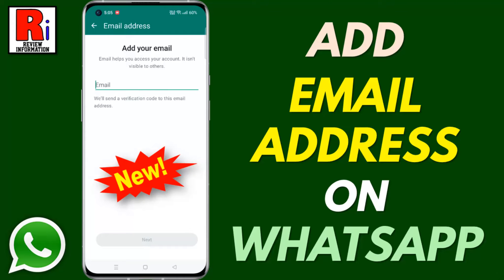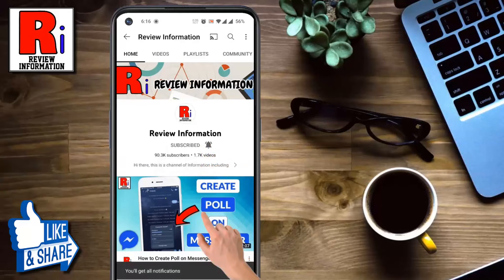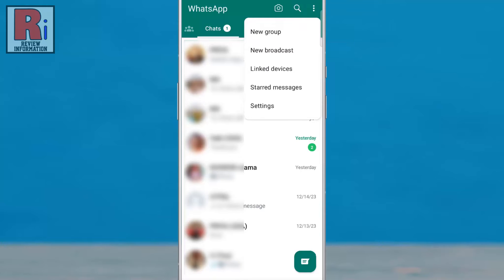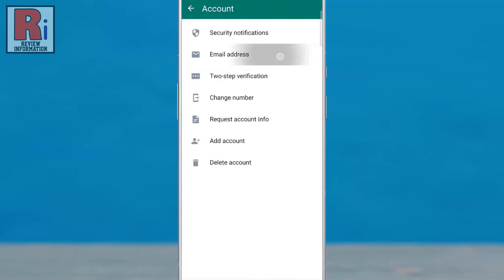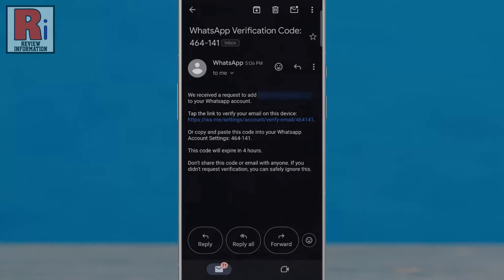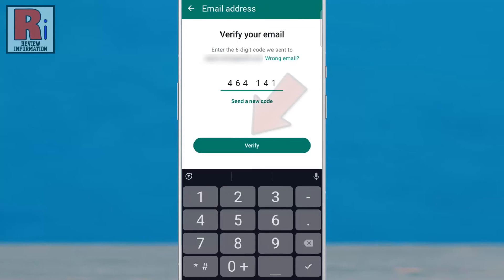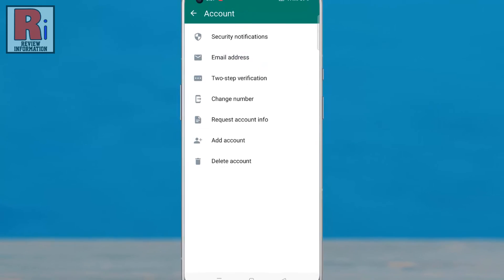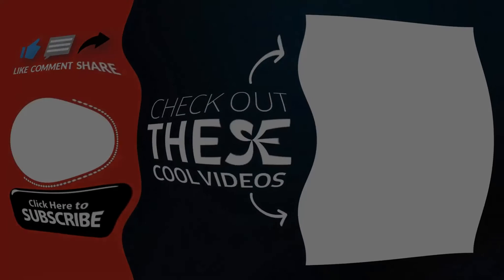How to Add Email Address to Your WhatsApp Account (New Update)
Open WhatsApp on your phone. Tap on the three dots from the top right corner of your screen. From the drop down menu, select settings. Then go to, account. If you don't see this option, you need to update the app. Now tap on it.

Then tap on next. Go to your email. This is the verification code. Enter it there. Then tap on verify. It isn't visible to to others, and it will help you to access your account.